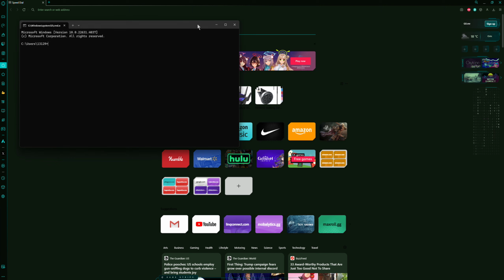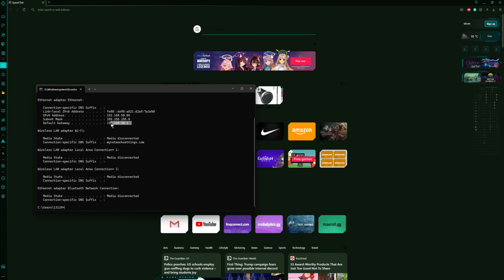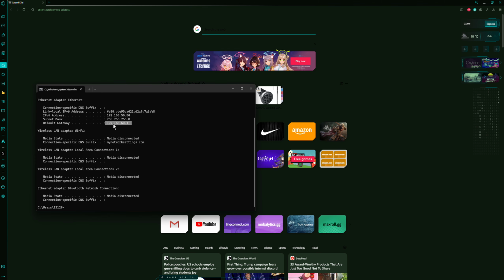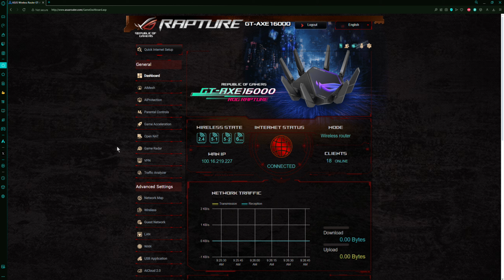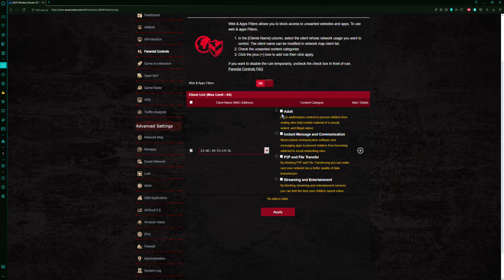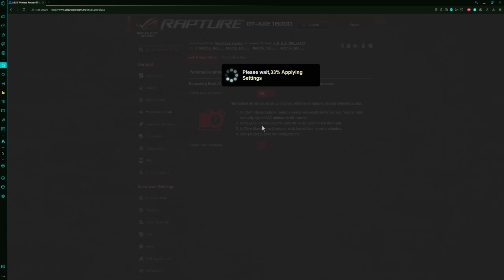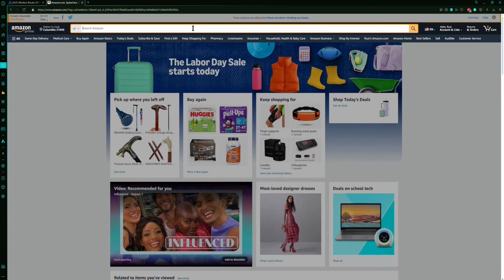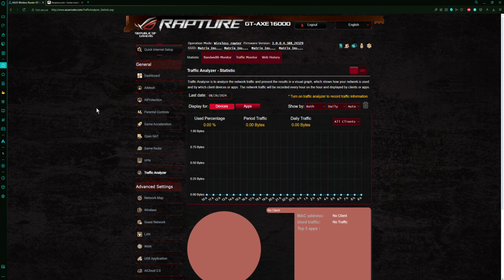Access Parental Controls on Home Router